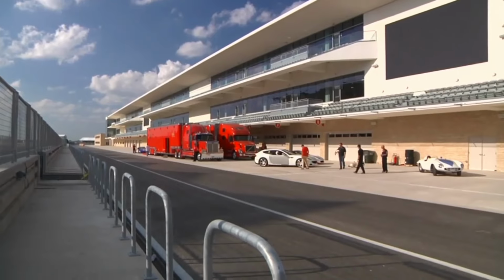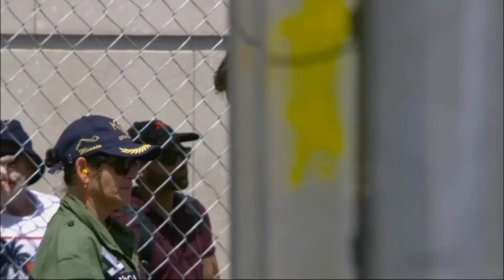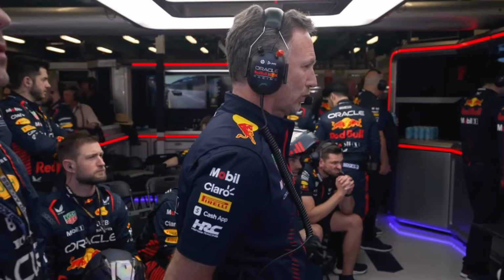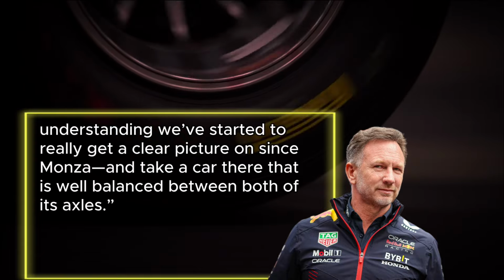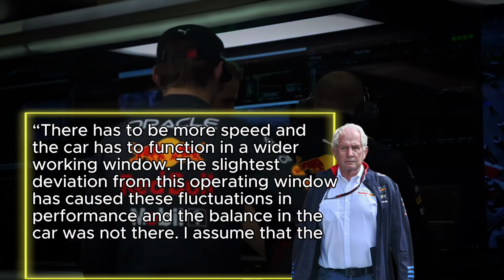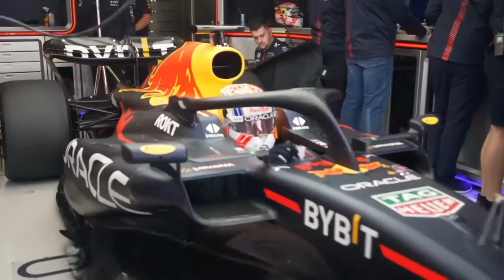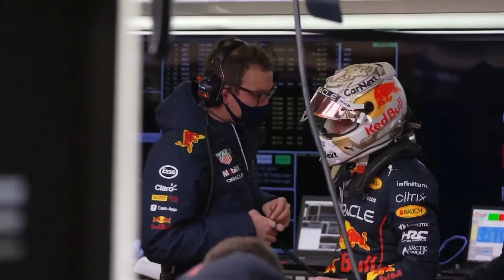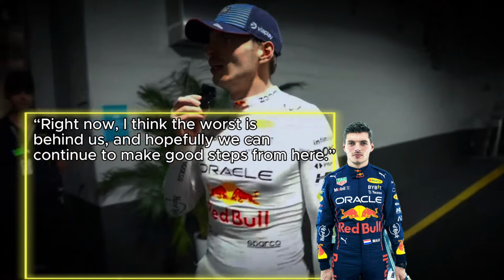SHOCKING NEWS for Red Bull Ahead of the US GP!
Red Bull is under immense pressure as they head into the 2024 US Grand Prix in Austin, with hopes pinned on a massive upgrade package to revive their season. With the constructors’ championship slipping away, all eyes are now on Max Verstappen’s battle in the driver’s standings, where he holds a 52-point lead over McLaren's Lando Norris. But with Norris’ momentum growing after winning two of the last four races, will Red Bull’s upgrades be enough to fend off the Papaya team?

In this video, we dive deep into the challenges Red Bull faces, from balancing their RB20 car to competing with McLaren’s rapid progress. Can the Austin upgrades turn the tide for Verstappen and Red Bull? Or will McLaren’s powerful driver lineup, paired with strategic development, prove too strong in the final stretch of the season? Join us as we analyze the stakes, the upgrades, and what’s next for Red Bull.

About F1 Vision
🎥  Videos about F1, F1 news, Grand Prix, F1 highlights and more
🎨  Written, voiced and produced by F1 Vision